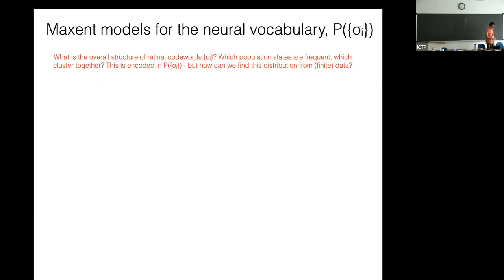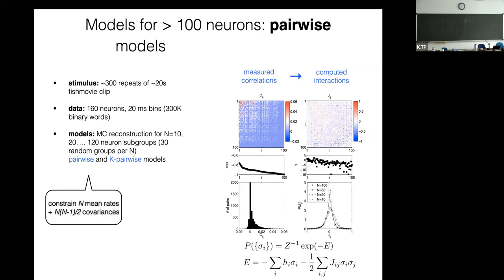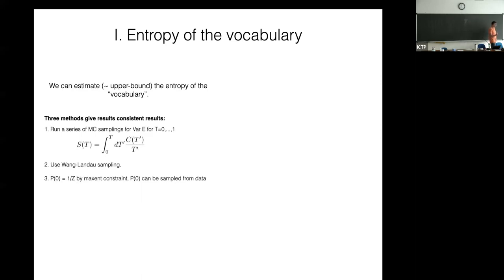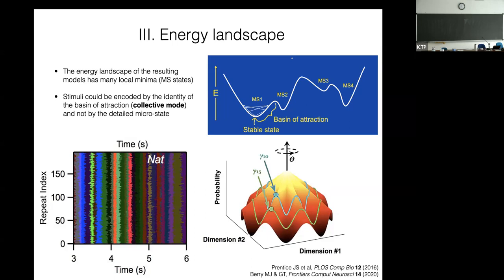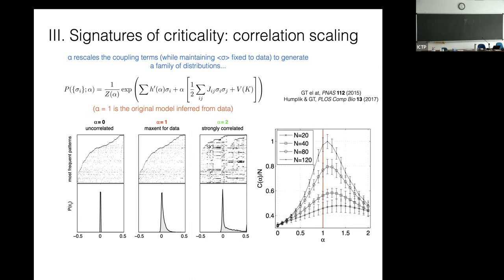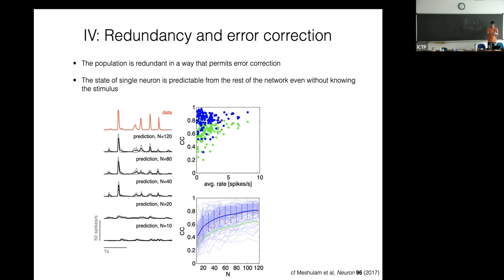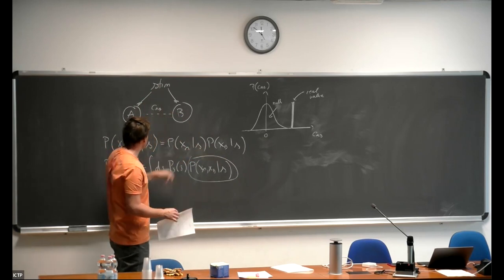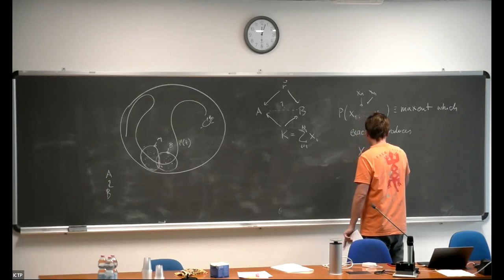Maximum entropy models and optimality theories - Part II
Speaker: Gasper TKACIK (Institute of Science and Technology, Austria)
ICTP-ICTS Winter School on Quantitative Systems Biology | (smr 3755)